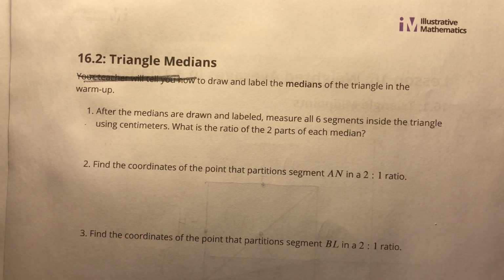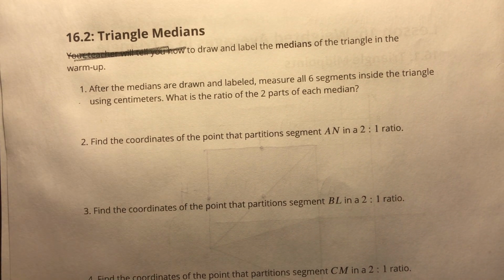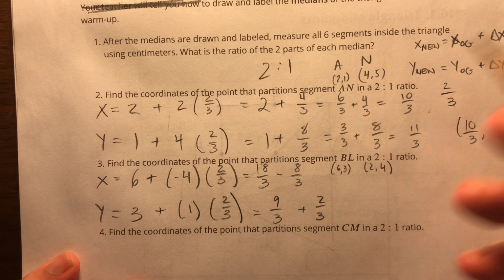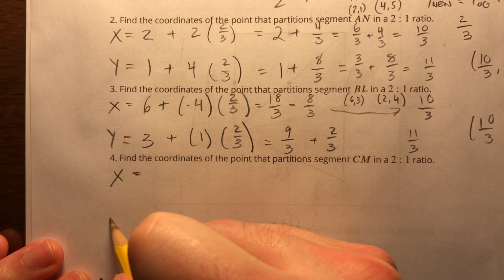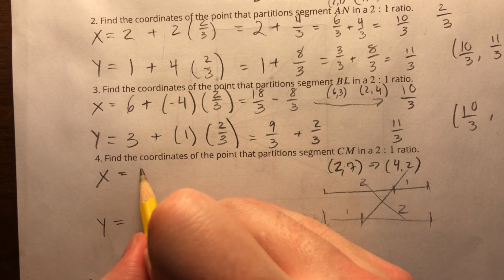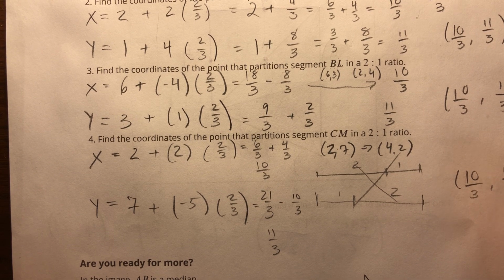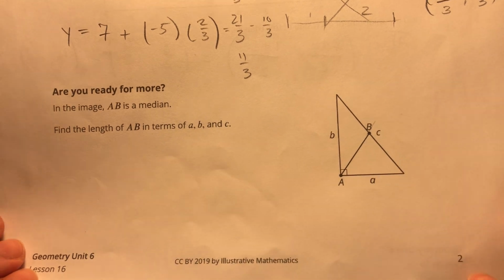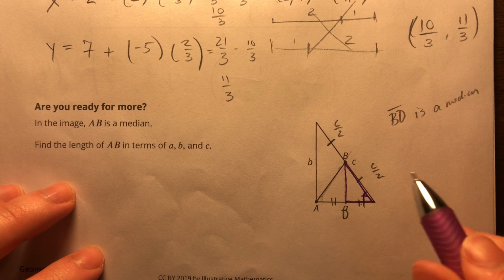16.2 - Triangle Medians